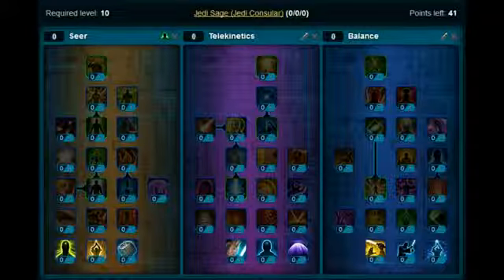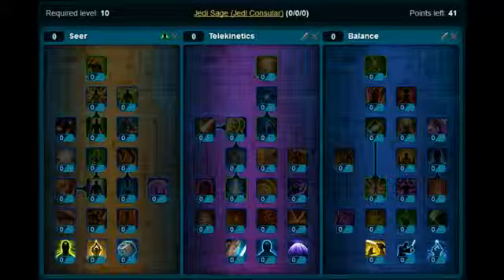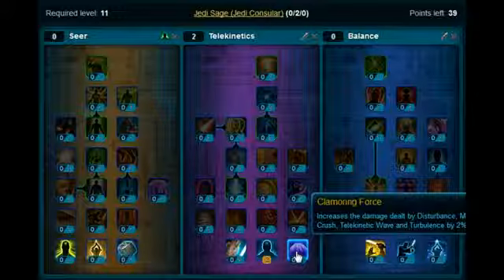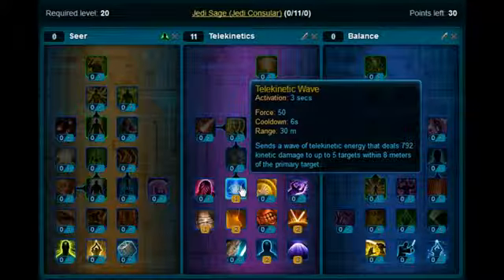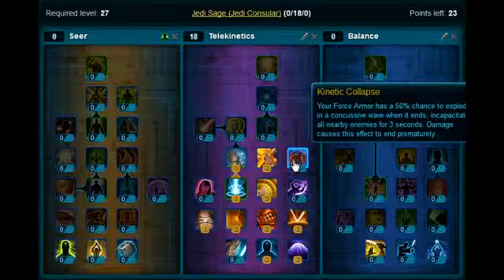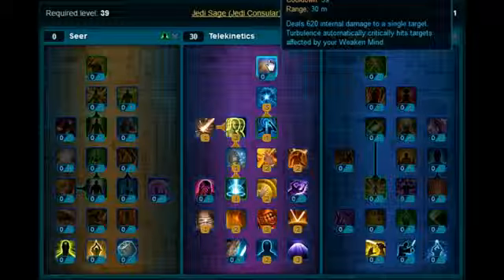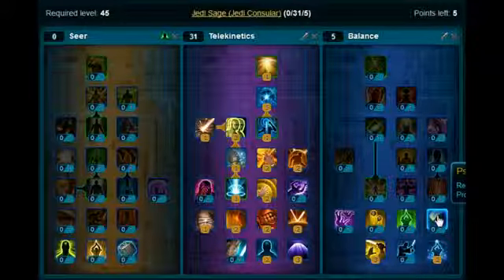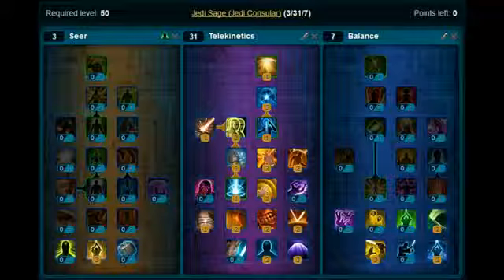SWTOR Jedi Consular Sage PVP Build - Solid DPS Build - YouTube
The Best SWTOR Guide For You

Thousands of years before the realm of Star Wars, the Sith Empire initially achieved power and questioned the formerly peaceful Galactic Republic, plunging many planet systems into a lengthy and bloody battle. When the conflict eventually concluded with the signing of the Treaty of Coruscant, the Empire had claimed a small triumph with its acquisition of new planets; however, many lives and much time were lost by each party. The outrage and hatred each side experienced for the other didnÕt stop with the war, but stayed long afterwards, and the strain between the Empire and Republic appeared to be at breaking point. Was another war to happen sometime soon between the two groups, or was a long-lasting peace achievable?

Star Wars: The Old Republic (SWTOR) seeks to answer this question with a story that specifically involves each character and class, exhibiting both their background and current story progression that is in accordance with the playerÕs judgements during the video game. With a leveling spectrum that begins at 1 and goes toward 50, there are numerous strategic possibilities available to players with various objectives in mind.

Space combat is another fresh addition to the MMORPG world, and it can be advantageous to gather as much information as you can about star-ships, the varying planet systems, as well as the actual combat associated with traveling through space. A summary of missions that exist from different quest providers will also be included in the strategy based SWTOR guides, which is often very nice for gamers who are leveling and having issues working out best places to find the next mission.

The new credit system and Galactic Trade Network can also be new to quite a few players; in that case a detailed strategy guide on understanding and mastering the two is undoubtedly a life saver. For everything about Star Wars: The Old Republic strategies in leveling, crafting, selling, and end-game content, obtaining the best SWTOR guide is going to be an invaluable resource for new and experienced players alike.

HereÕs a review of the best SWTOR guide to come out for 2012! Max out your character, get the best gear and weapons, dominate PvP and much more. The special discount is now in effect.